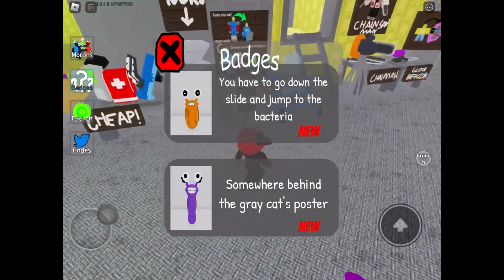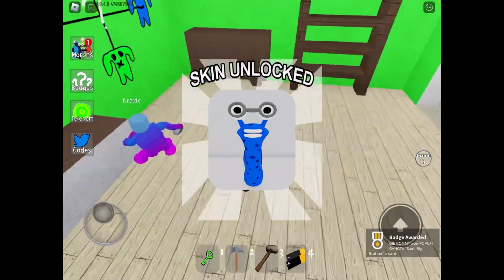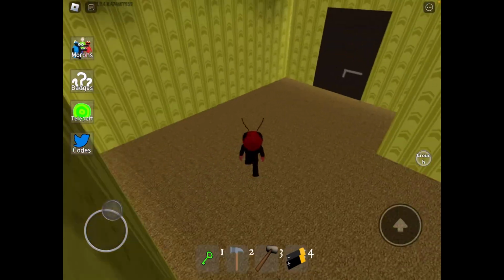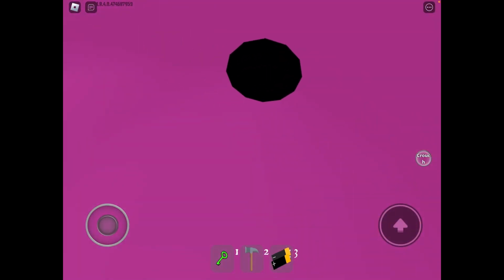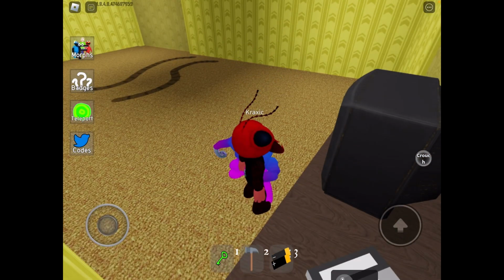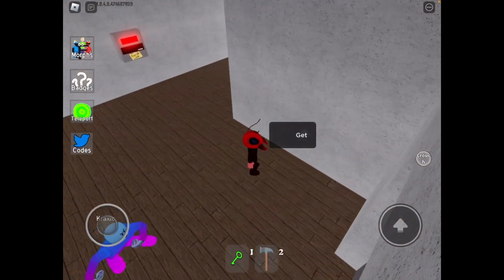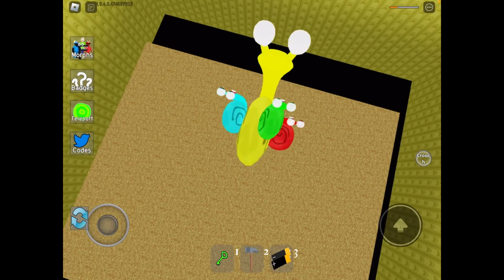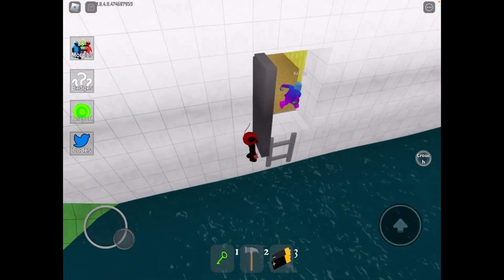BACKROOMS MORPHS! (Update 186)